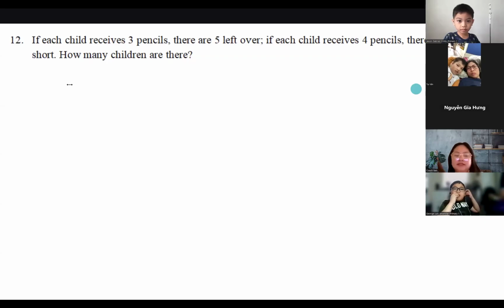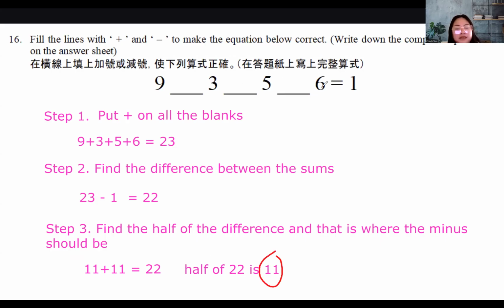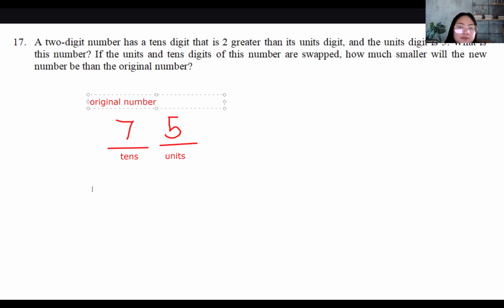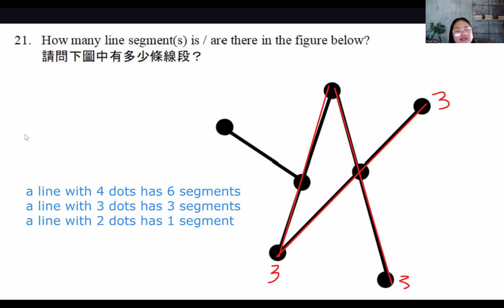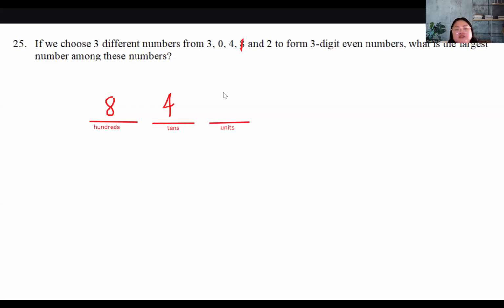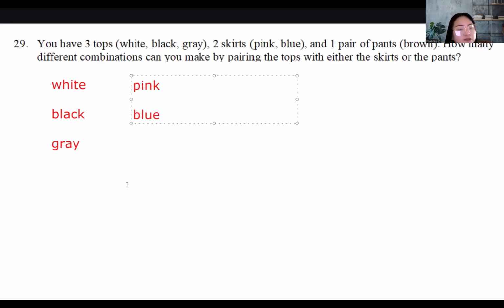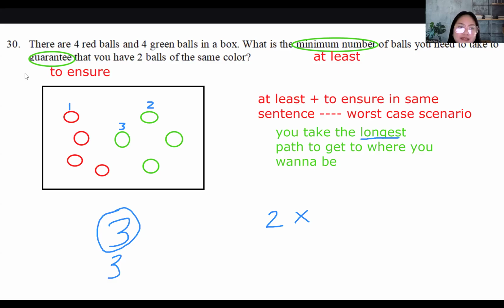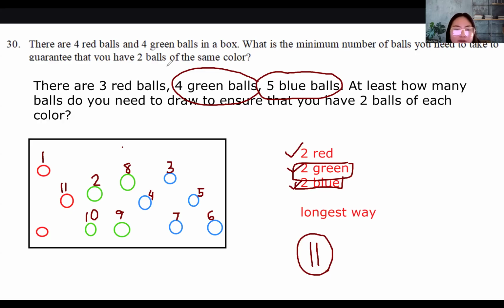TIMO Mock Exam 2025 2026 Primary 1 Part II